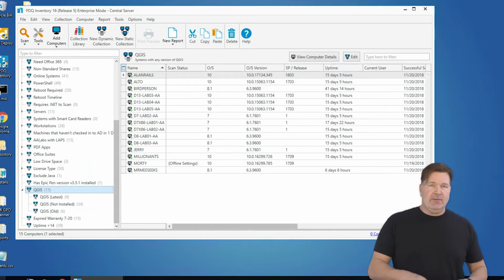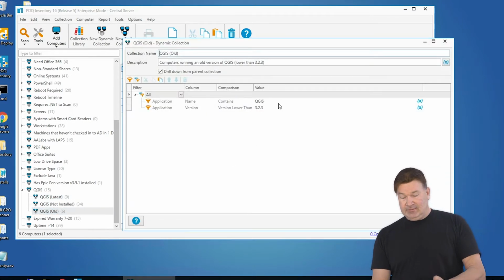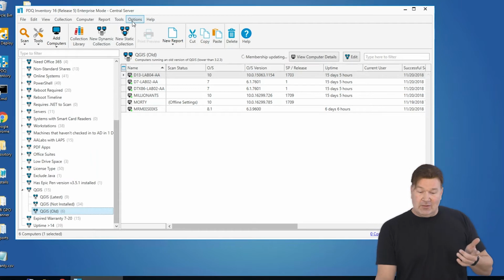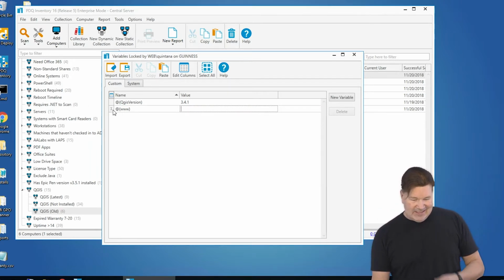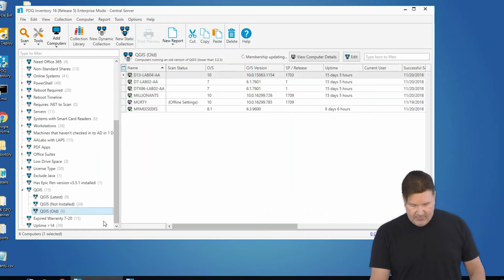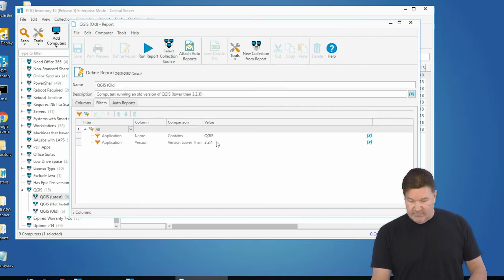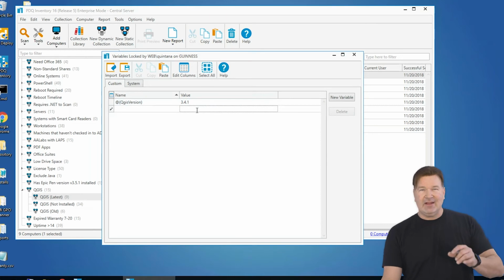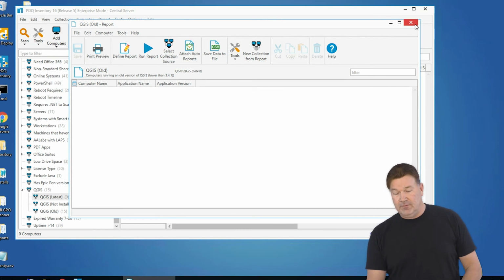Use PDQ Inventory to Track Your Software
Lex walks you through how to track your software using QGIS and PDQ Inventory.